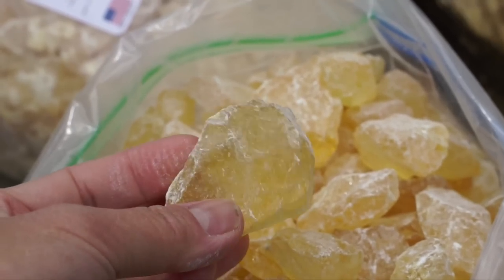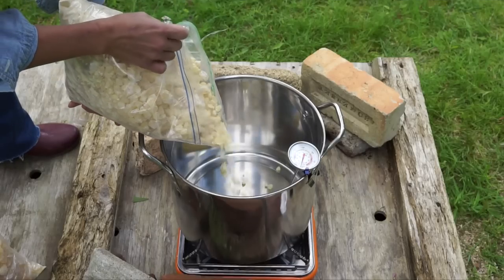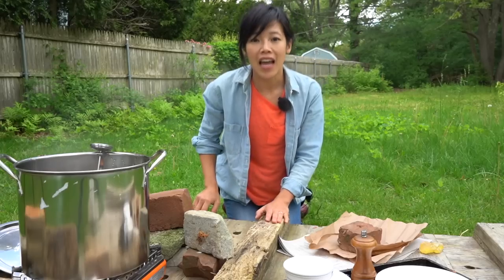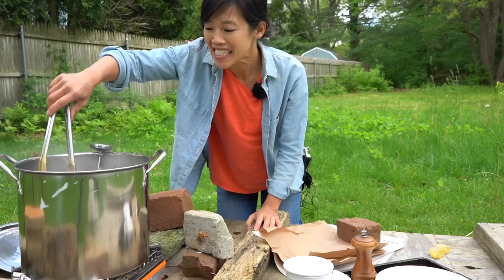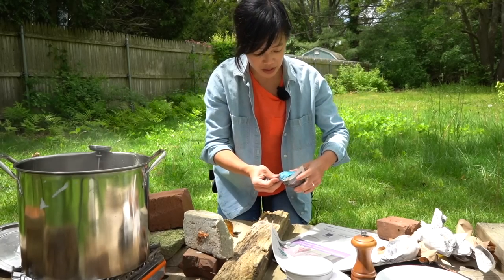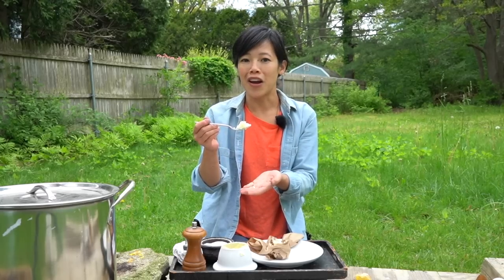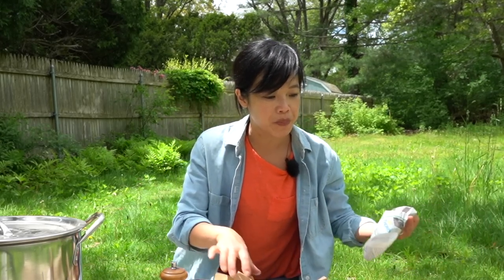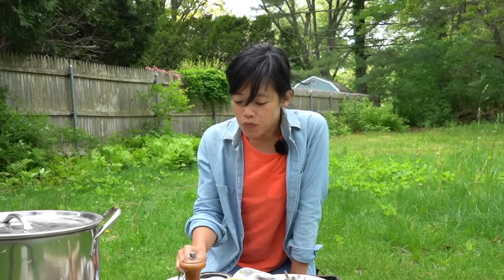How to Make PINE ROSIN POTATOES | Turpentine Potatoes -- Best Spuds Ever? -- In The Old Days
Pine rosin, or resin, is a by-product of turpentine production and back in the old days it was often used to make rosin or turpentine potatoes. Boiled in a vat of bubbling rosin, the spuds were said to be the best of the best. 💯 Is it true? Let's find out.

If you're reading this, you're on the inside. Comment: "I spy a cardinal. " below.